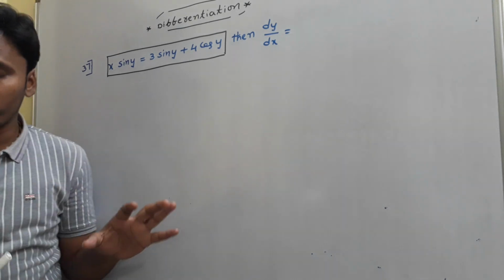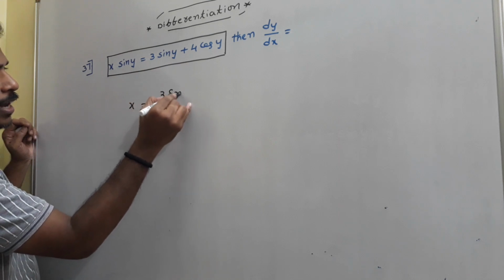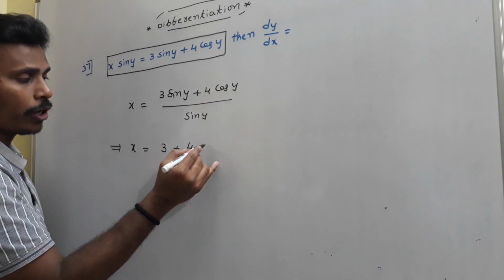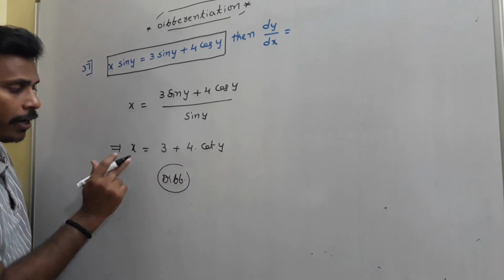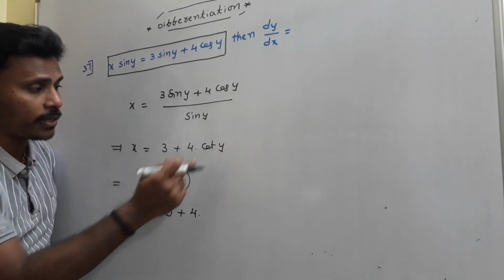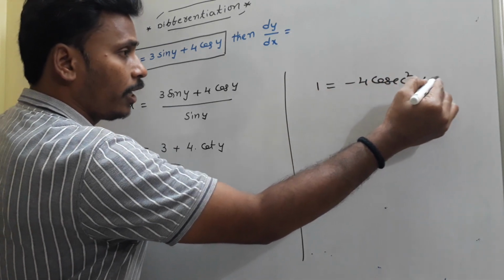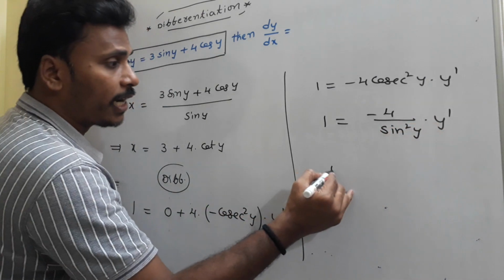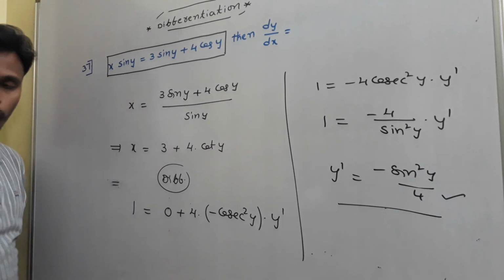JEE MAIN & ADVANCED JEE DIFFERENTIATION PRACTICE PROBLEM 37 for ASPIRANTS with detailed explanation